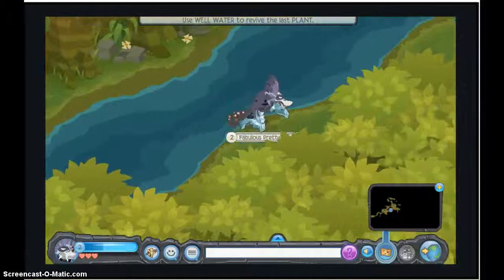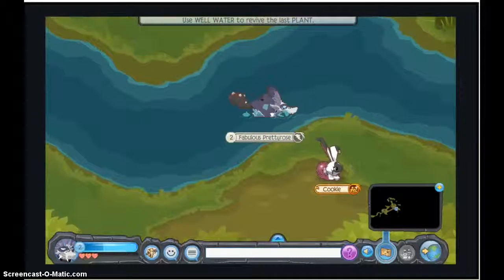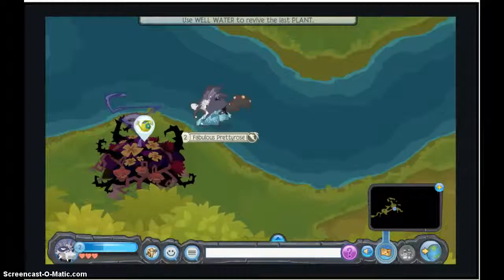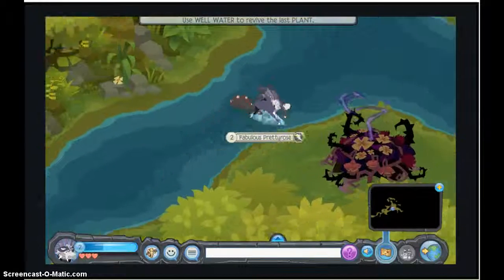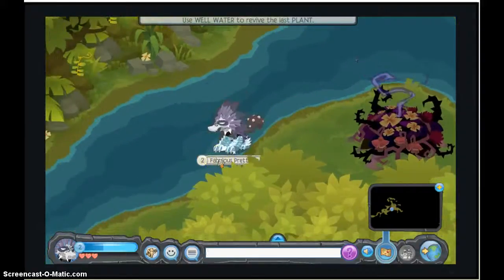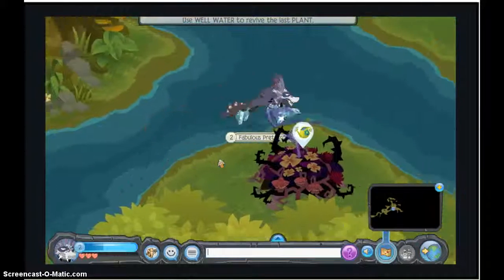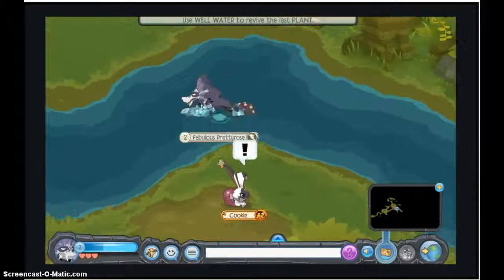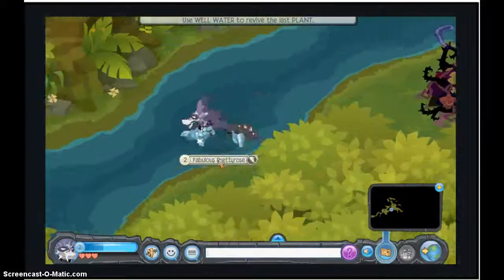how to walk on water